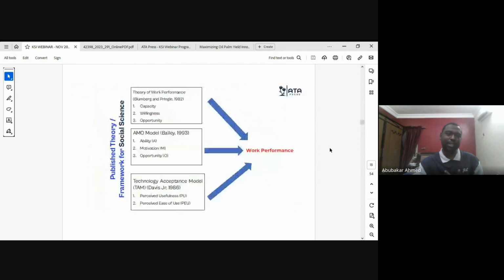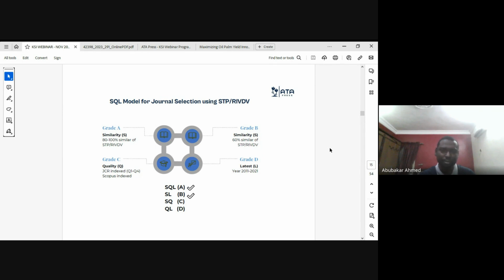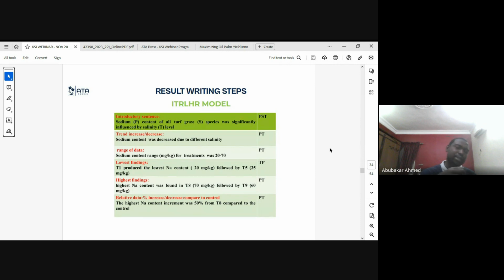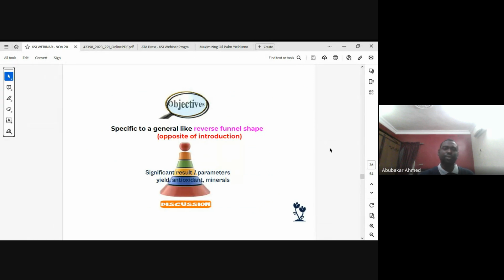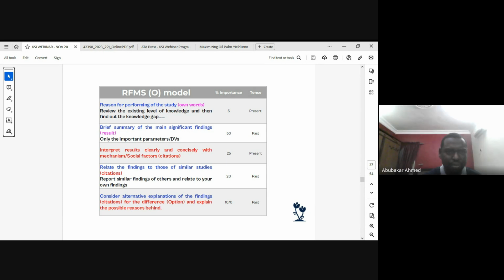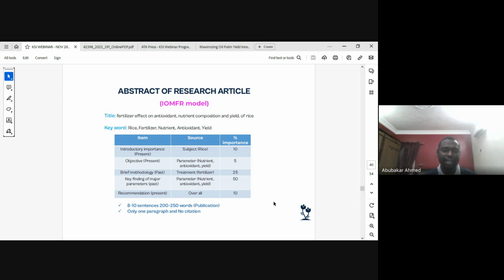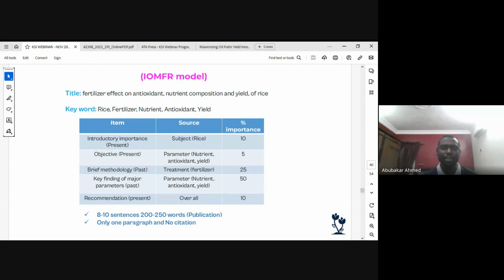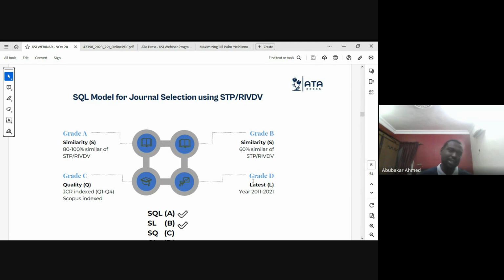KSI Technique Webinar Part 2 2023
Transform Your Research Writing with this FREE Exclusive 3-Part Webinar Series Unveiling the KSI Technique.

Webinar Overview
Whether you are an early-career researcher or an experienced scholar, struggling to get published in leading journals, despite doing robust research is a common phenomenon, especially for authors in Sub-Saharan Africa.

Facing constant rejection from peer reviewers who find your writing disorganized or lacking impact? Or do you feel your manuscripts lack the logical flow, keywords, or articulated importance needed to compel editors?

We get it – you’re not alone in this struggle. Researchers worldwide face these frustrating publishing roadblocks.

But what if you could tap into insider techniques used by prolific scholars worldwide to craft irresistible manuscripts? Ways to grab editor attention, engage reviewers, and compellingly demonstrate the importance of your work in a language gatekeepers understand?

Now you can unlock these coveted strategies through our exclusive 3-part webinar series unveiling the KSI technique for the first time to an African audience.

Hosted by ATA Press – a Pan-African open access academic publisher committed to empowering researchers and research communities across Africa, this value-adding online webinar will equip you with a proven framework to substantially elevate your academic writing. Don't miss it!

KSI Overview
Developed by seasoned experts, KSI provides a proven framework to substantially elevate any thesis, manuscript or publication. This innovative technique equips you with the same strategies relied upon by leading academics to:

Strategically highlight keywords that resonate with editors and stakeholders
Structure logical sequencing to maintain reviewer and audience engagement
Articulate the importance and rigour of research
Over 3 weeks, participants will discover how to implement KSI’s core pillars of keywords, sequencing, and importance to revolutionize their publications.

You now have the opportunity to learn about this innovative methodology before anyone else in your community.

Key Takeaways
By participating in this webinar series, you will:

Uncover the core principles of the KSI methodology and its relevance in academic writing.
Learn insider techniques used by prolific scholars to organize ideas, accentuate value, and communicate effectively
Learn how to structure your research writing to tell a compelling and clear research narrative
Understand the art of conducting and integrating a thorough literature review into your work seamlessly
Discover techniques for maintaining a consistent and professional writing style in your academic papers
Get insights into proper citation and referencing practices, ensuring your work adheres to international ethical and publishing standards
Gain an understanding of the peer review process and how to navigate it successfully
This webinar series is designed for:

Graduate students and Postdoctoral researchers aiming to elevate their thesis quality
Early career researchers seeking to improve academic writing skills
Experienced faculty aiming to increase publication success in top journals
Editors looking to better evaluate manuscript quality and importance
The KSI technique can unlock new levels of excellence for any academic writer.

Benefits for Attendees
By participating in this exclusive KSI webinar series, you will:

Understand the frameworks to choose impactful keywords, structure logical flow, and demonstrate the significance of your studies
Develop sound academic writing capabilities using proven techniques
Learn how to compellingly convey your ideas, structure, and contributions
Equip yourself with the skills needed to successfully publish in esteemed journals
Gain practical tips on implementing KSI to enhance the quality of your theses and publications
Explore real-world case studies showcasing the impact of KSI on research outcomes
Interact directly with a KSI expert to optimize utilizing the methodology for your next publication.